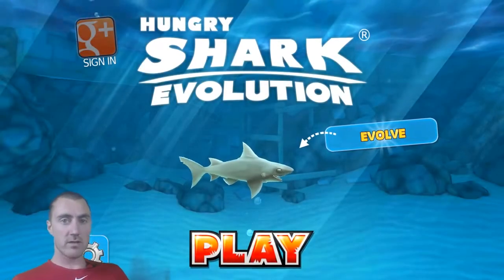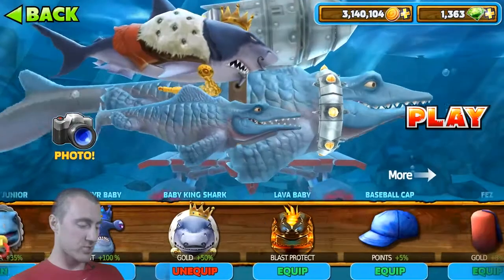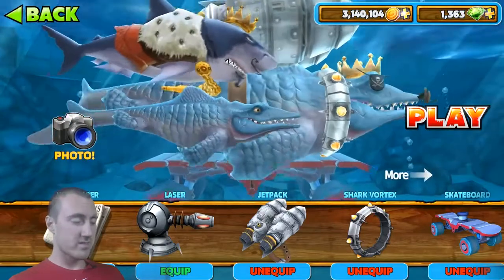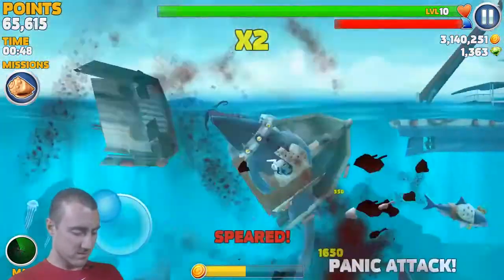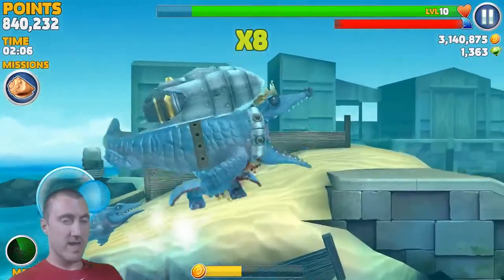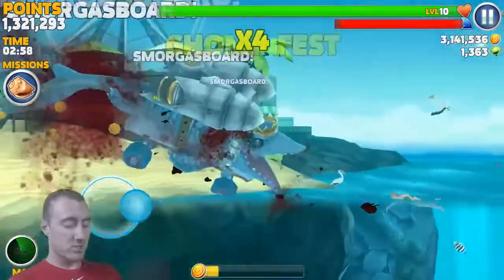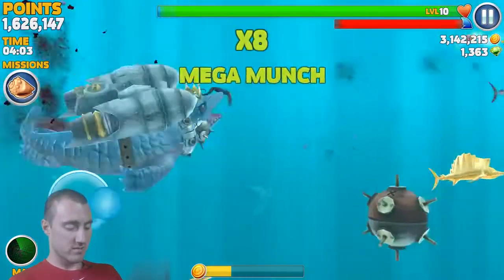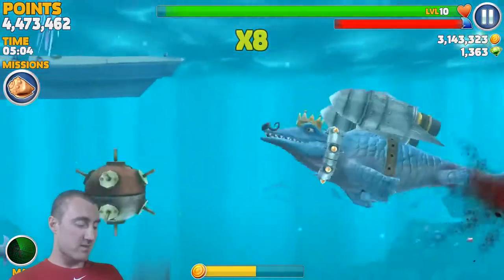Hungry Shark Evolution Best Shark Setup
Explanation and game play of what I consider to be the best shark setup in the game Hungry Shark Evolution.